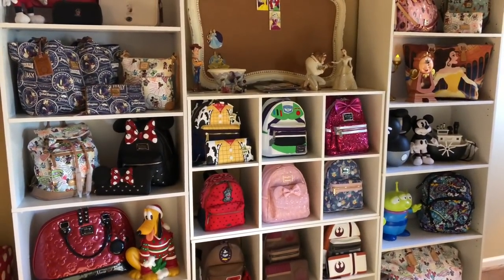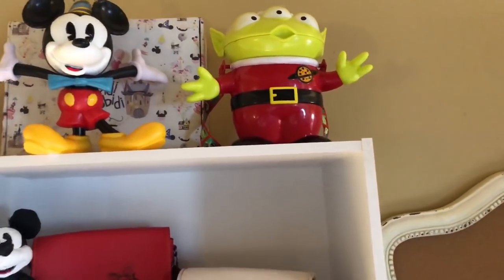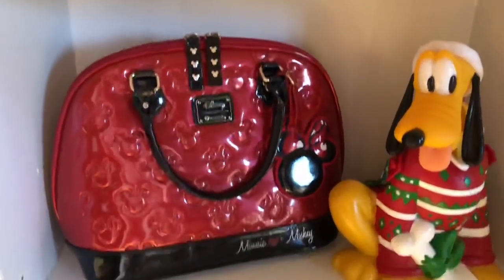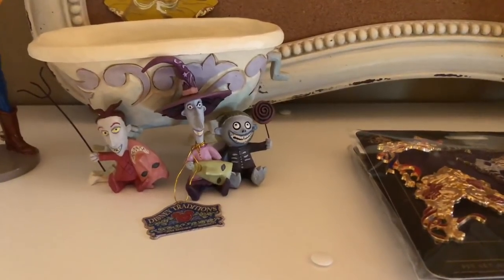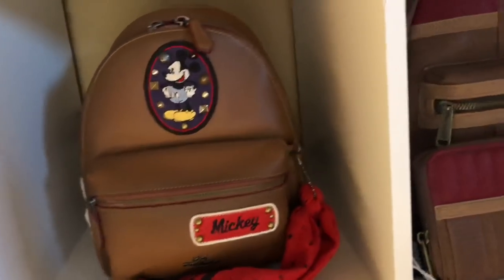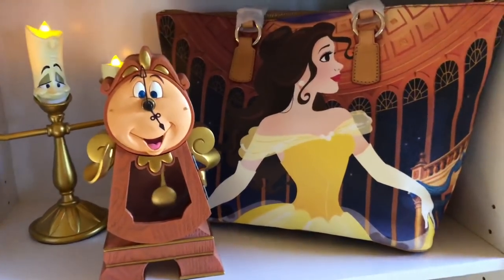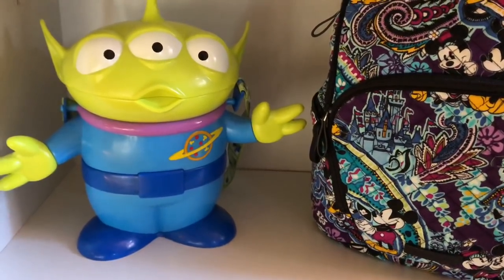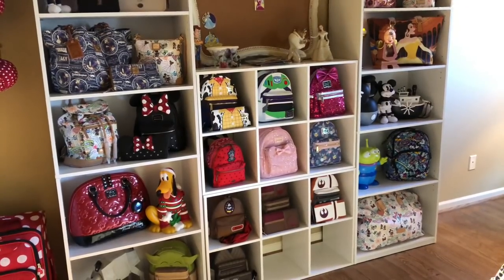How I Store My Handbags! Storage Solutions! Easy and Inexpensive! Tips!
Today I'm sharing a highly requested video. How I store my handbags.  My Disney Loungefly, Dooney & Bourke, and Coach handbags and mini backpacks. Today I will share Easy and Inexpensive solutions to storing your handbags. I hope it will be helpful and useful. Thank you as always for watching and being part of my channel.

Walmart Mainstay 71"  5 Shelf Bookcase:

Walmart Mainstay 6 Cube Storage Organizer:

PIXIEDUSTPEACH

PixieDust & Peaches
Simpsonville, SC
29681